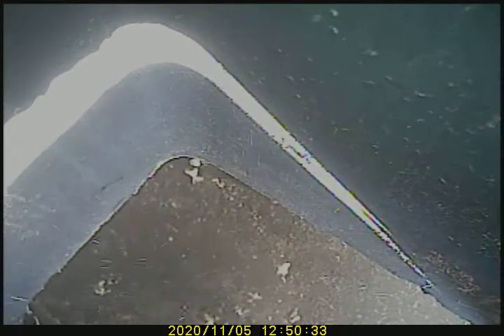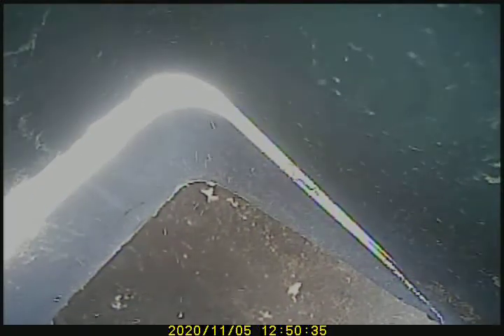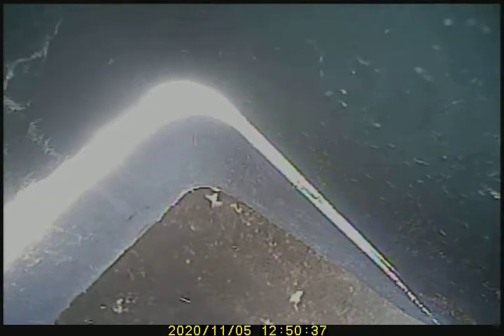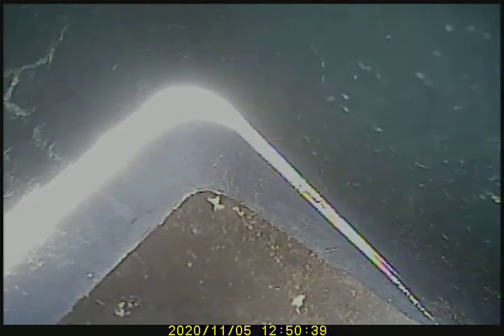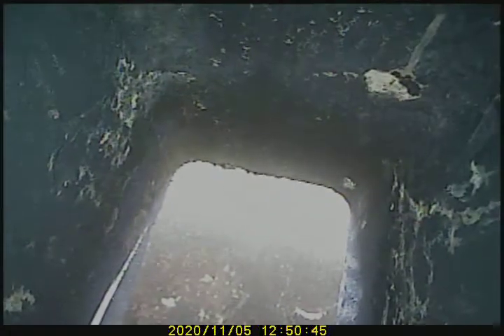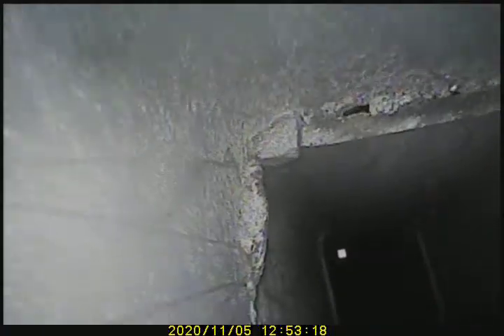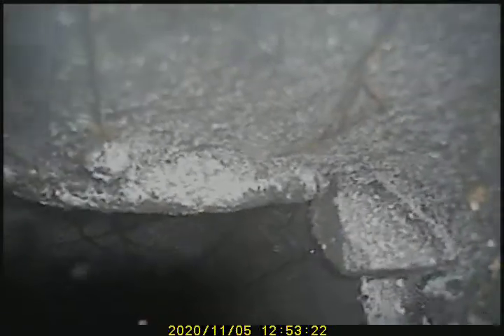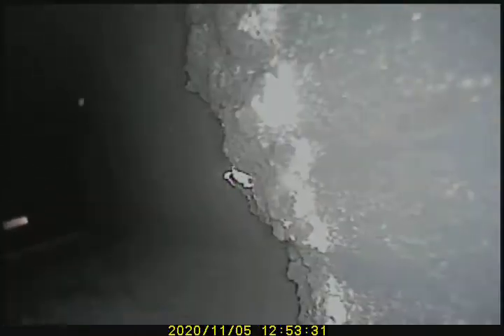V6141 11:5:20 Living room